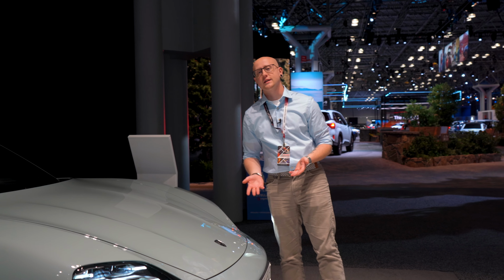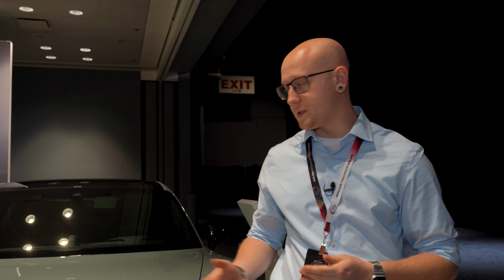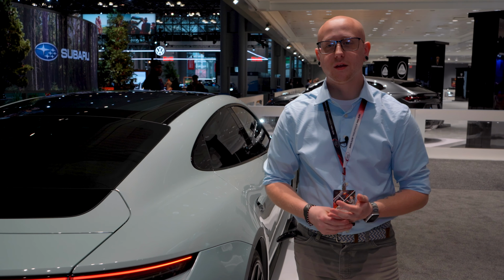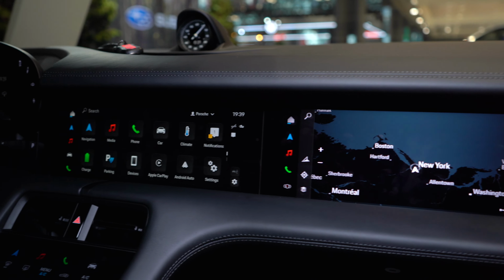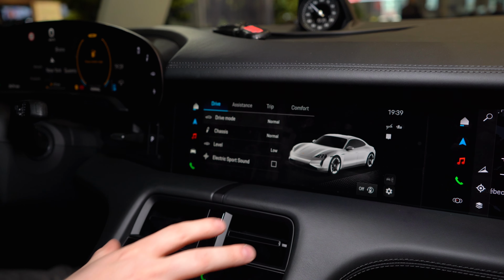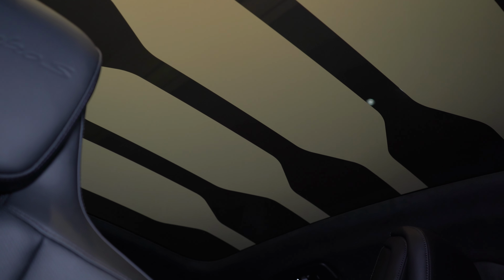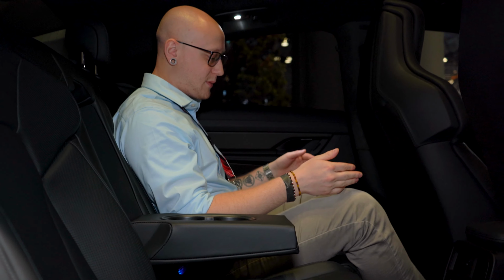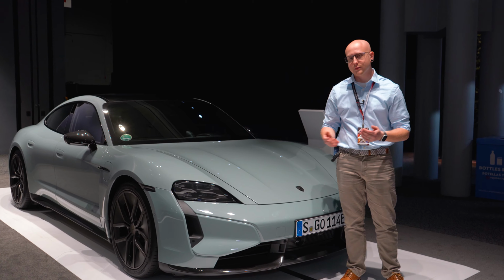A Much Welcomed Refresh | 2025 Porsche Taycan Turbo S (AutoLab First Look)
Get an exclusive first look at the 2025 porsche taycanturbos, the epitome of electric elegance and performance . Join us as we unveil the sleek design, cutting-edge technology, and powerful electric capabilities of this revolutionary sports car. From its striking exterior to its luxurious interior, the Taycan sets new standards for electric vehicles. Discover the future of automotive excellence with the 2025 Porsche Taycan – where innovation meets sophistication.

This is AutoLab, A pair of car guys striving to give fair and honest car reviews, car comparisons, and whatever happens in the process.